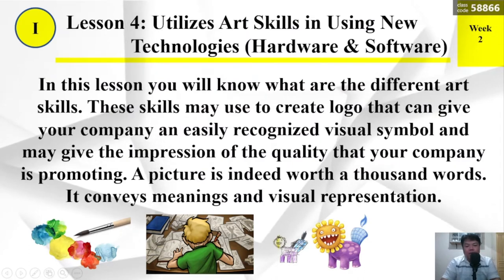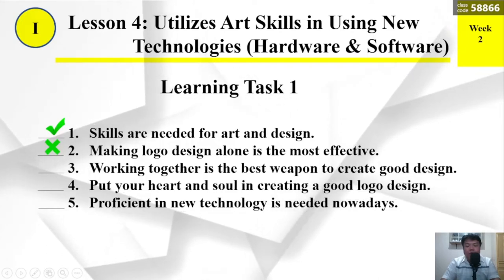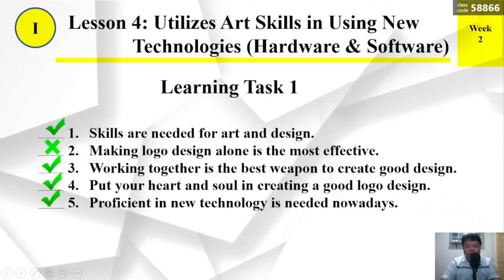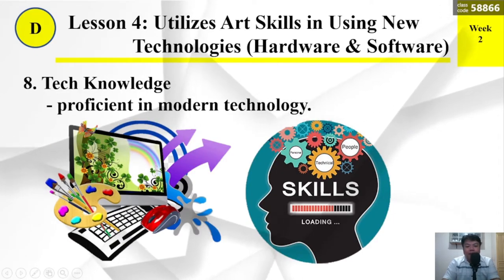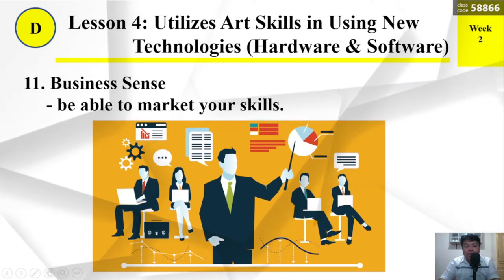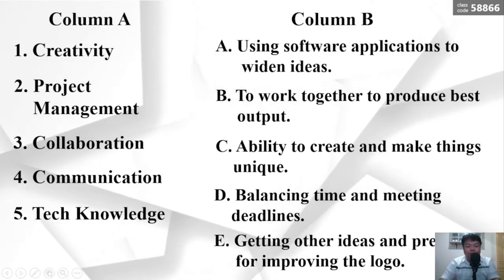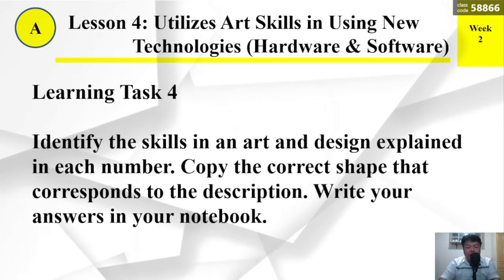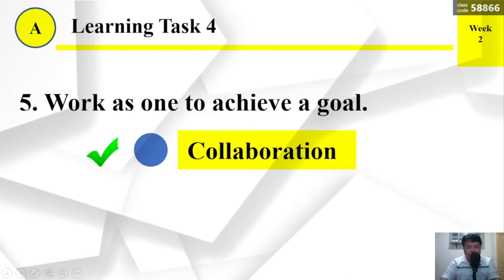MAPEH ARTS 6 1Q LESSON 4